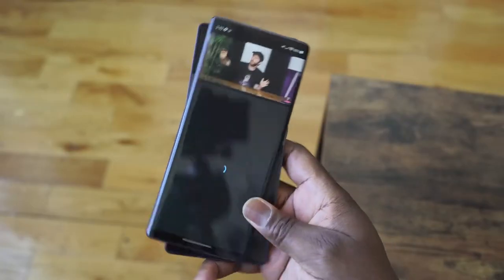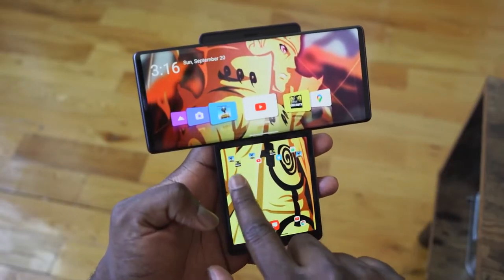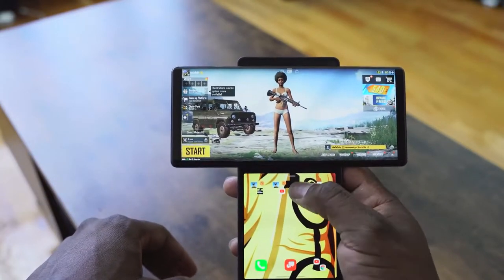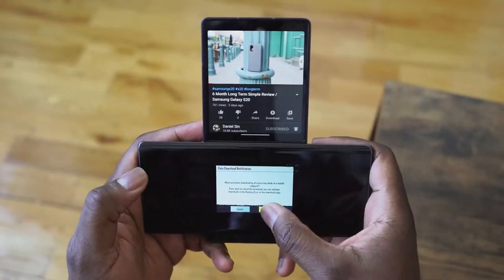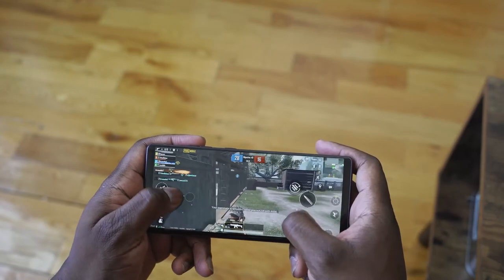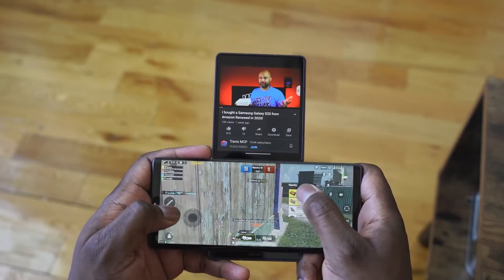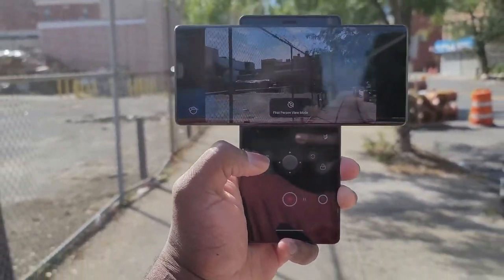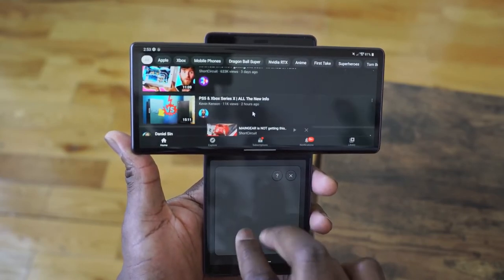LG Wing Gaming First-Look | PUBG Mobile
Here is Gaming First Look at the LG Wing, with its swivel dual displays